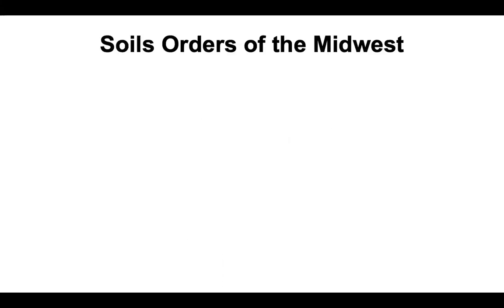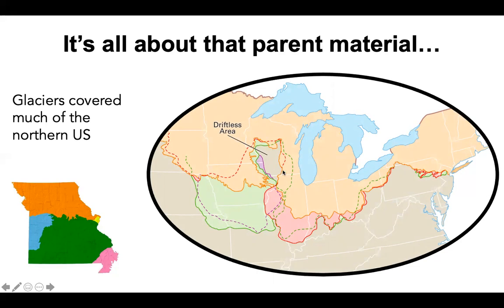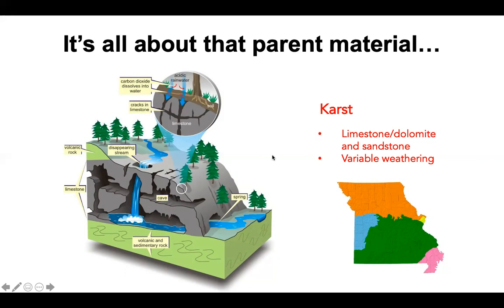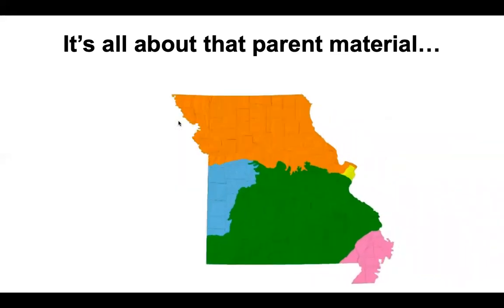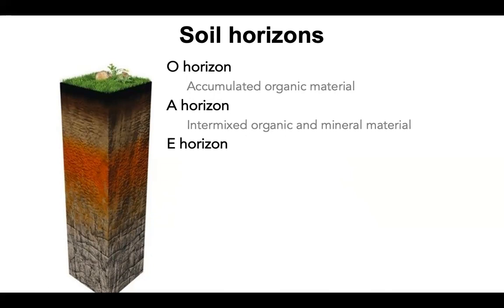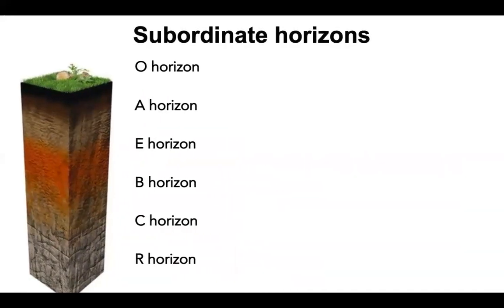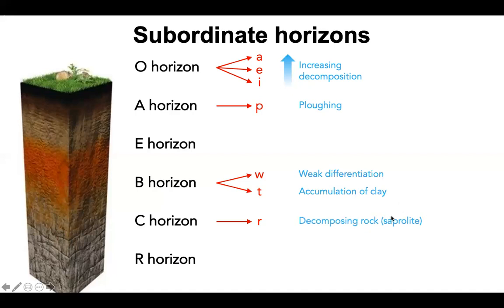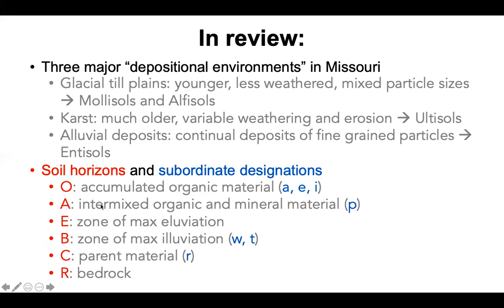Week 11 - Physiography and horizonation